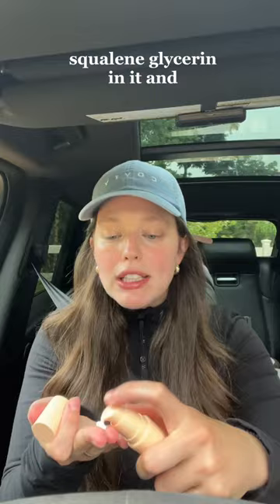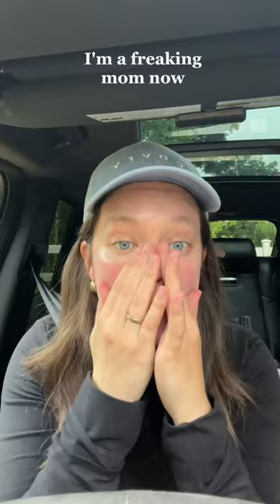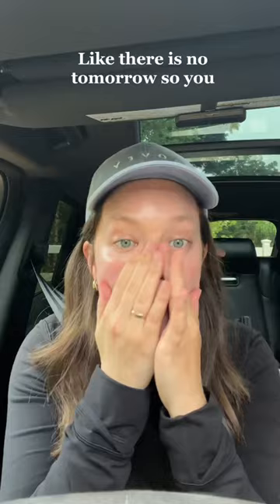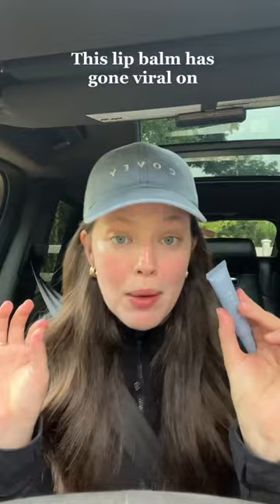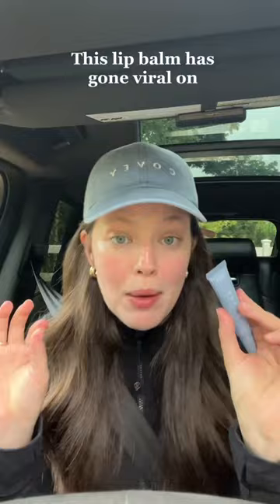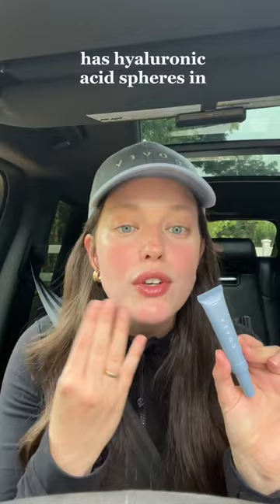Suburban mom things 🕊❤️